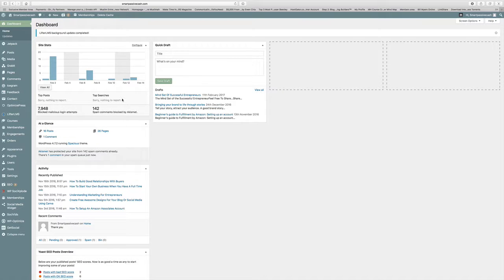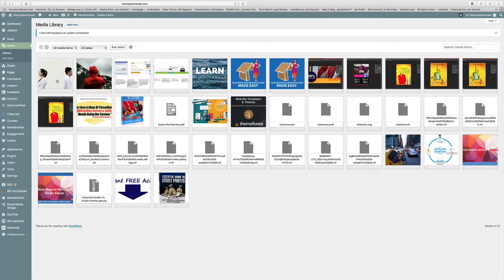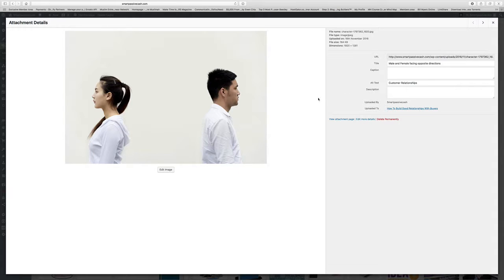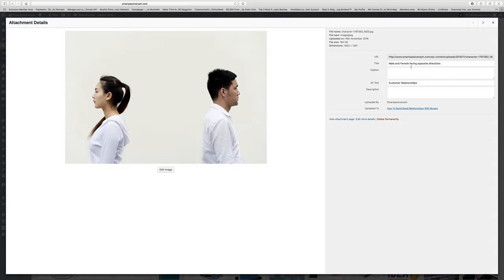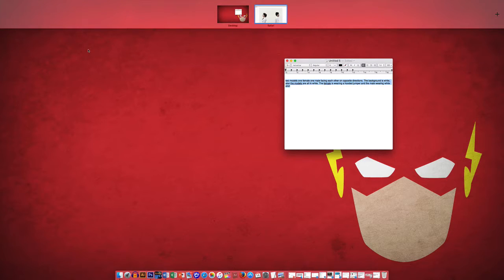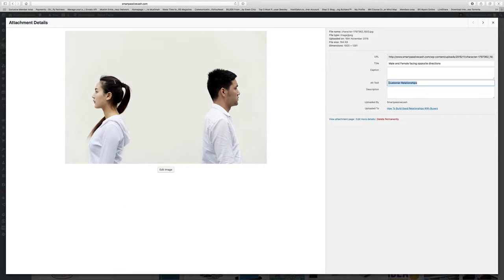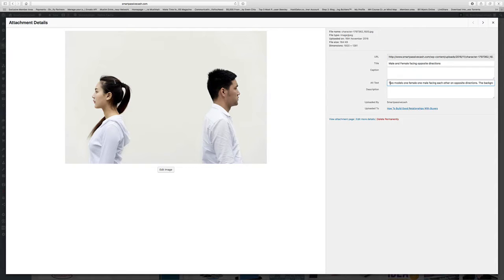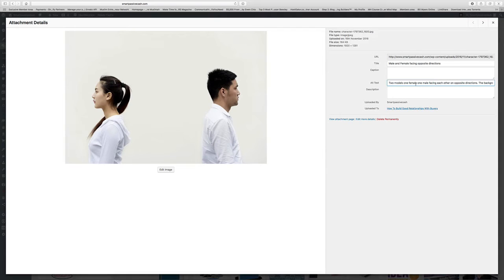Don’t know what Alt-Field is on your wordpress site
Have you as an muslimah entrepreneur had to upload a photo pin your website? As a Muslim entrepreneur starting out in your new venture, you are required and undertake a lot of tasks by yourself. So you have uploaded it and written the title (well done) now what?, do you click save and and done. So your about to go down to click save, your eyes get a glimpse of the ALT-TEXT field and think to yourself Hummm… “what the hell do I put in here” ?.